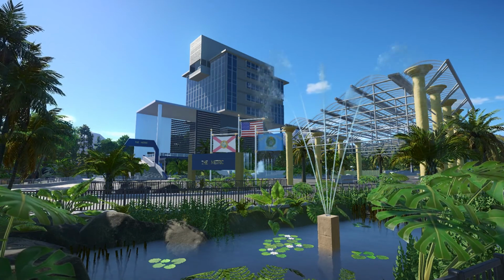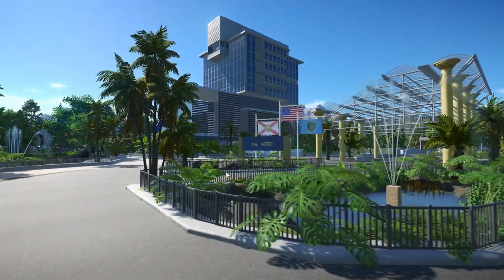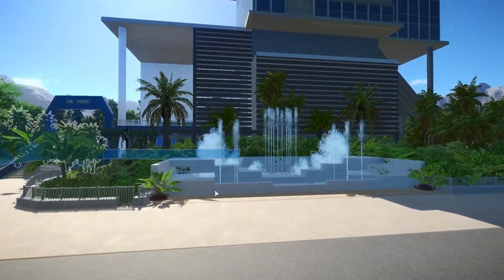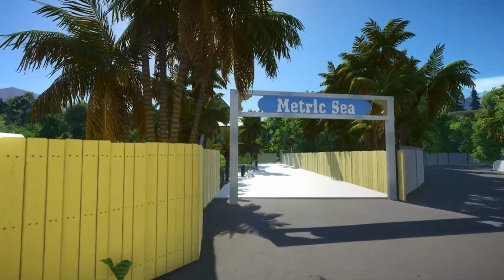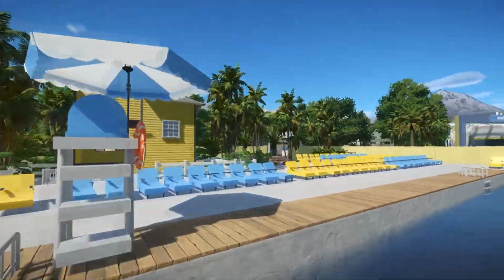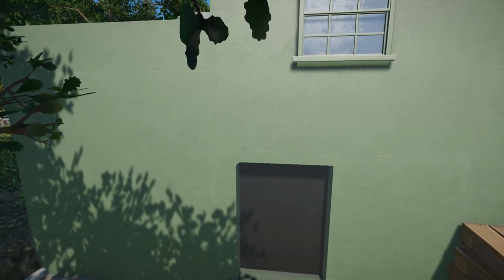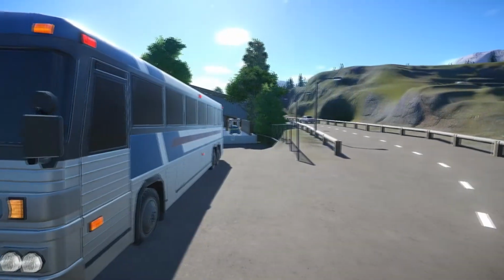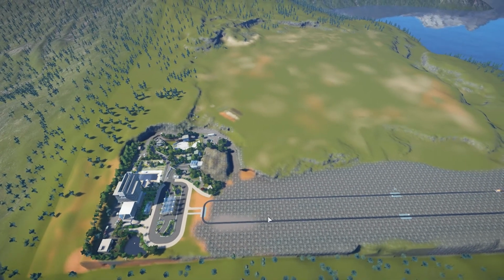Welcome to Secret Oasis Resort | Planet Coaster #1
Welcome to a new Planet Coaster series! The Secret Oasis Resort. This resort is modeled after a Disney or Universal style resort. For the first episode, we look at The Metric modern hotel and convention center along with all the fun things to do there!